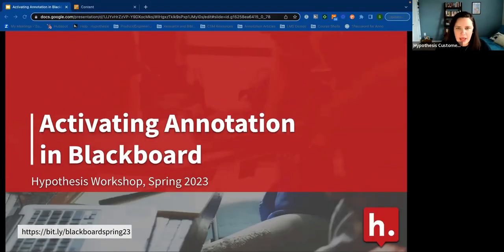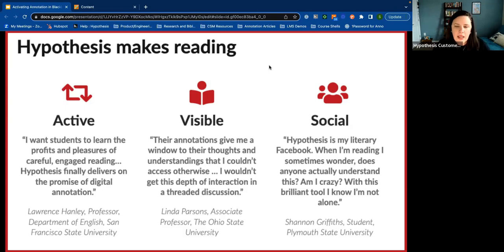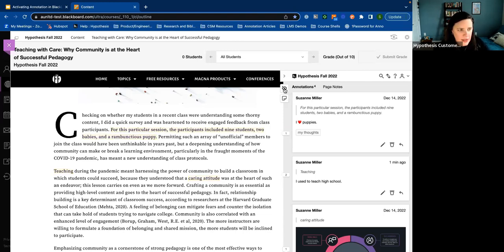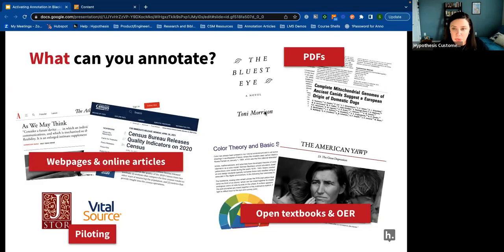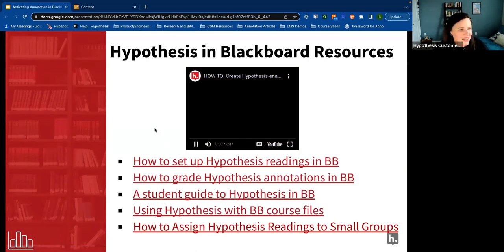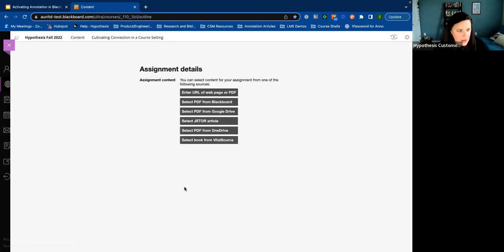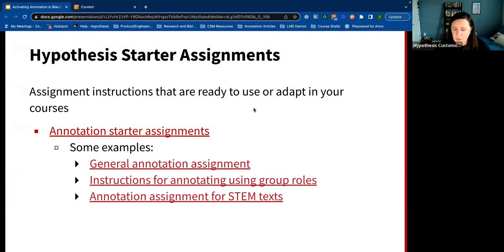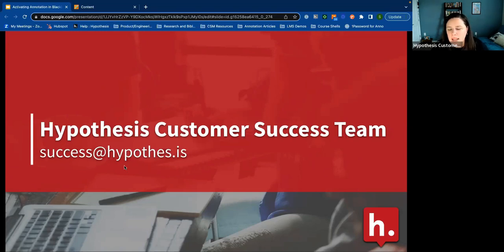Workshop: Activating Annotation in Blackboard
The Hypothesis team shares how teachers are using annotation-powered reading to help students develop foundational academic skills like deep reading and persuasive writing. Participants will gain a clear understanding of how to start incorporating social annotation into their Canvas courses to improve student outcomes. These sessions are great introductions to using Hypothesis and social annotation in your courses.